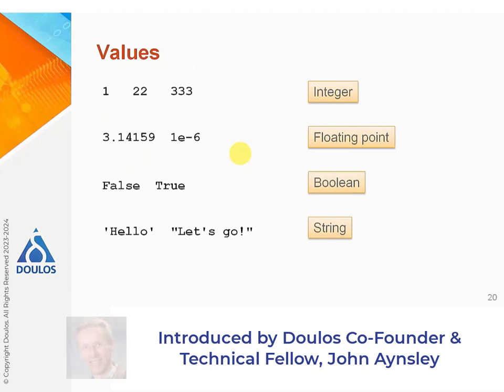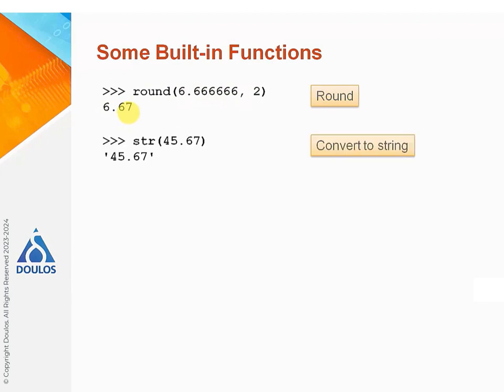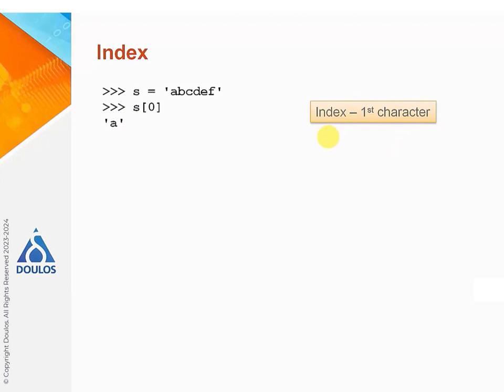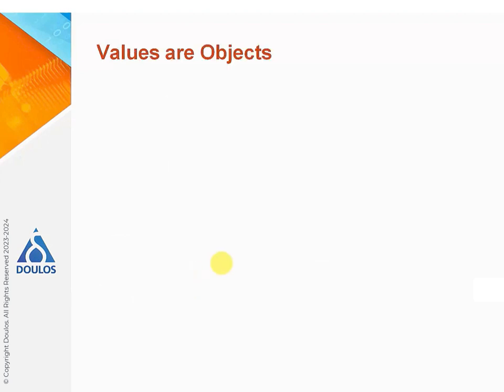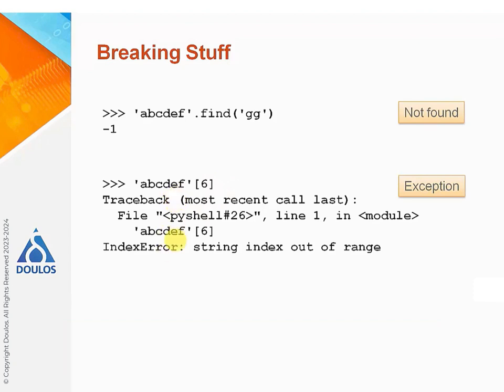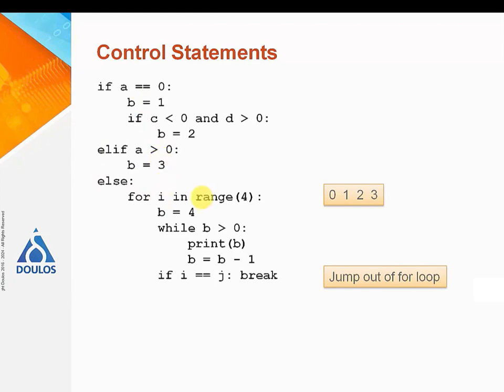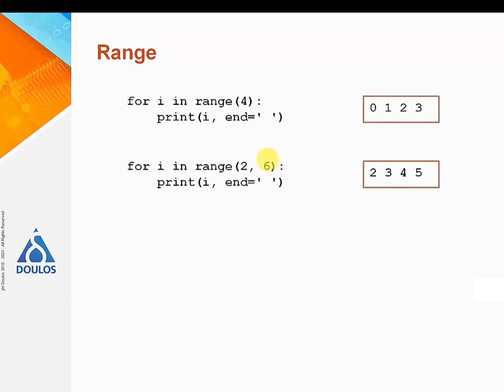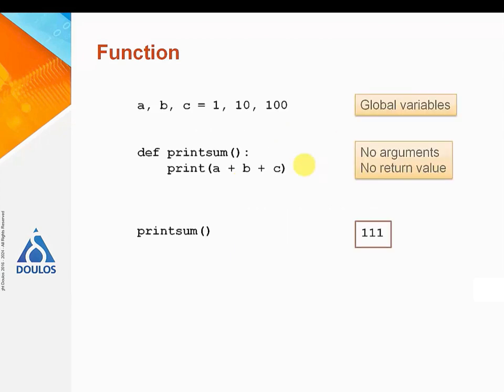Doulos KnowHow Tips - Python Language Basics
In this Doulos KnowHow tip, Doulos Founder and Technical Fellow John Aynsley explains the basics of the Python language including Values, Integer Operations, Built-in functions, String Operations, Control Statements and Operators - everything you need to get a grasp of Python.

This is an excerpt from the Doulos ON-DEMAND webinar "Python in One Hour" which you can view in full by registering

- Answers to common questions & “how to’s ”. - Our latest live & on-demand webinars (& joining links).